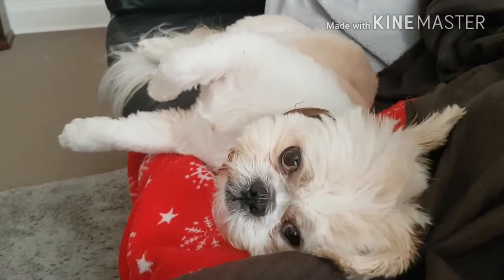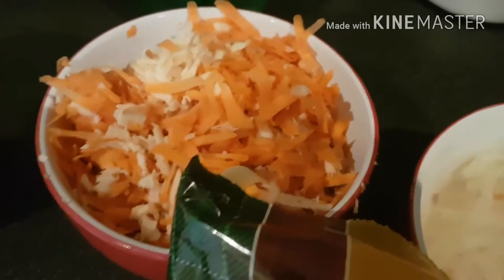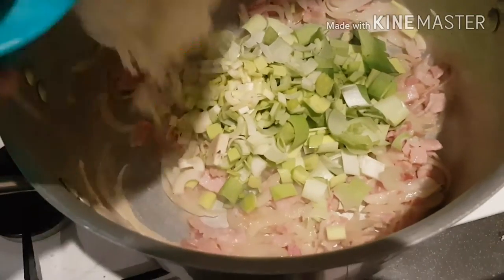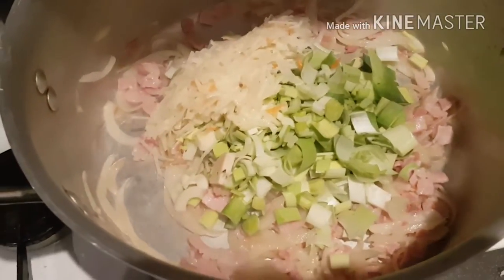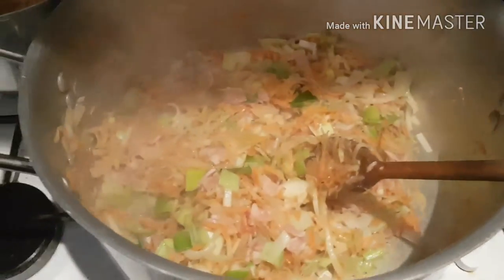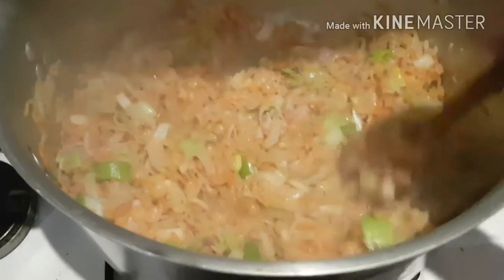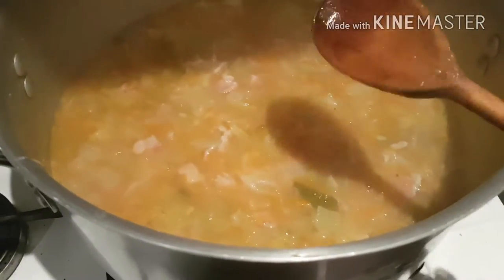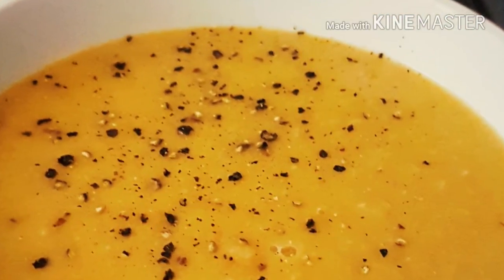Split pea and vegetable soup recipe how-to